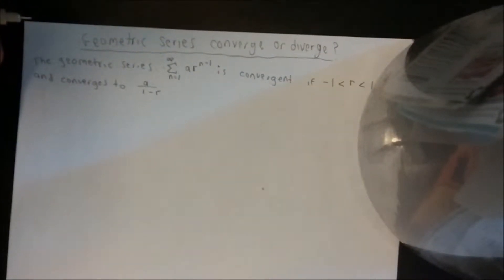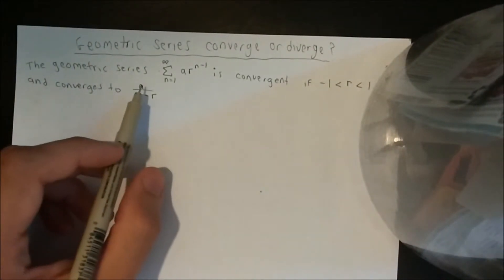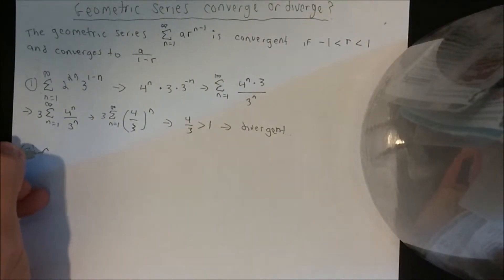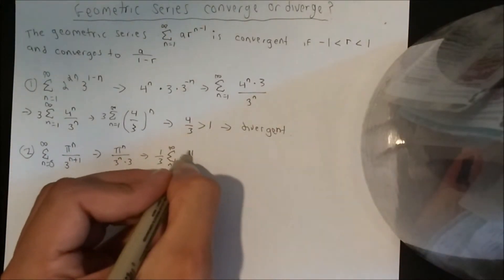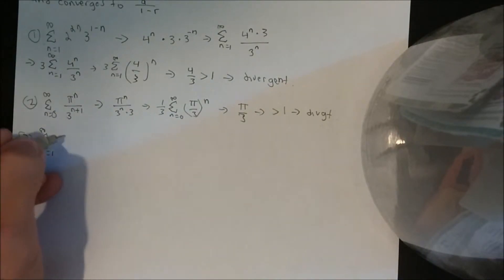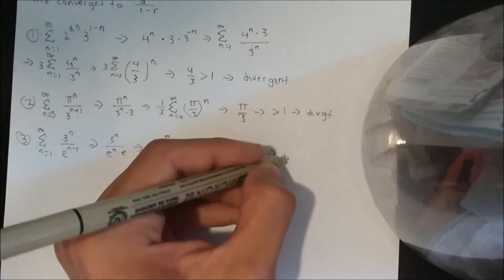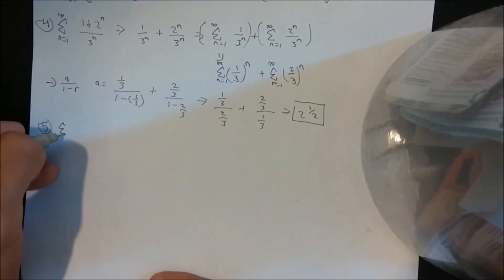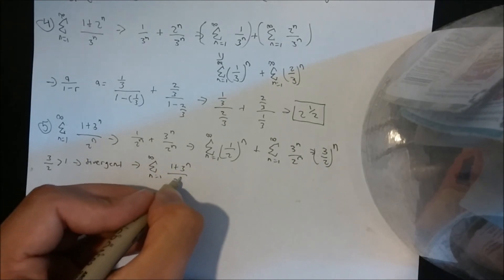Geometric series converge or diverge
In this video i will show you how to check if a geometric series converges or diverges.